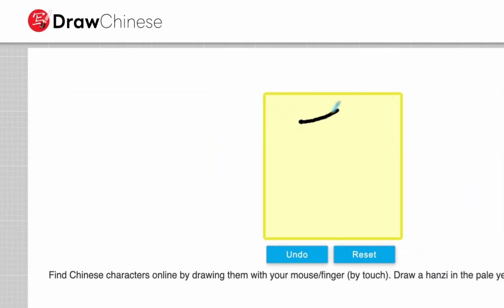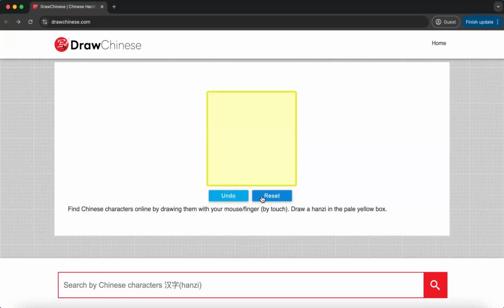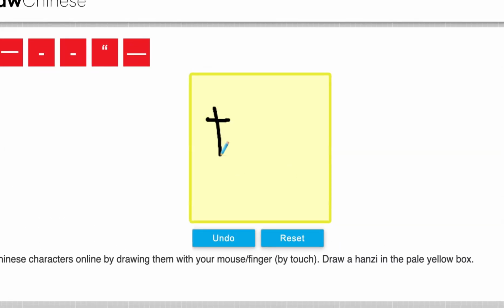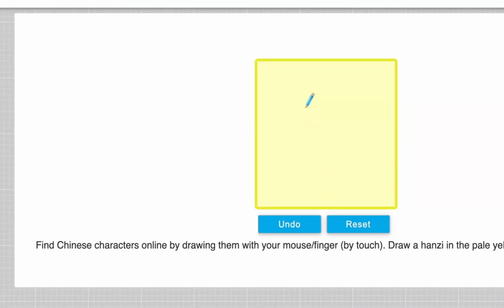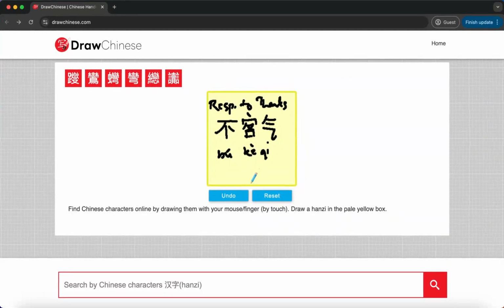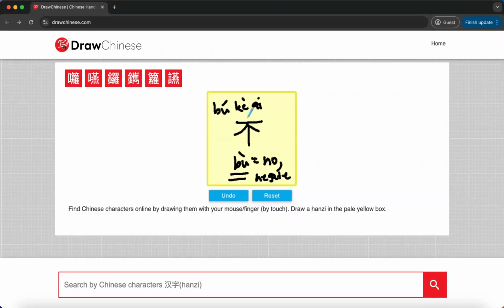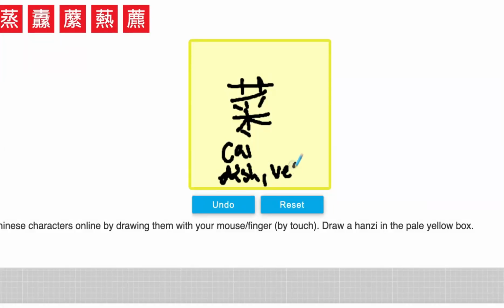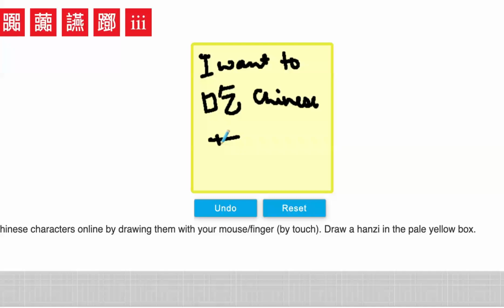Basic Chinese Words: Lesson 1